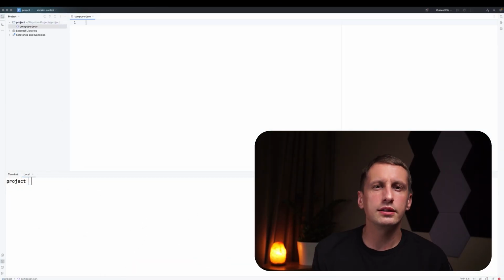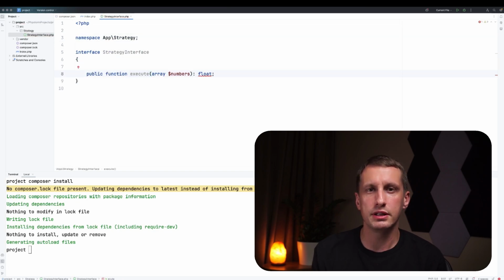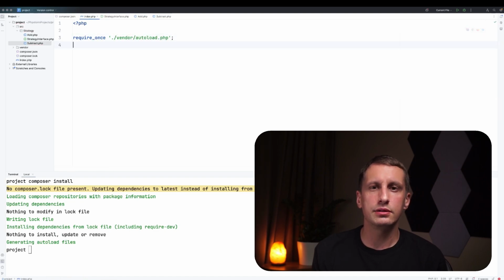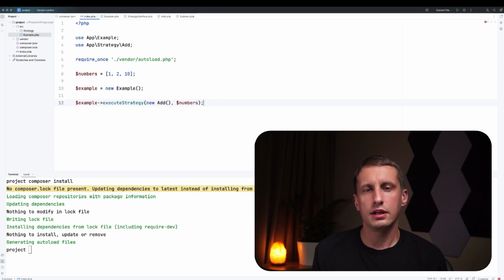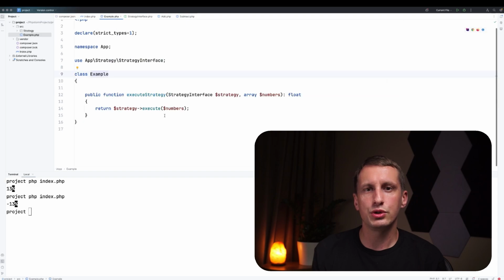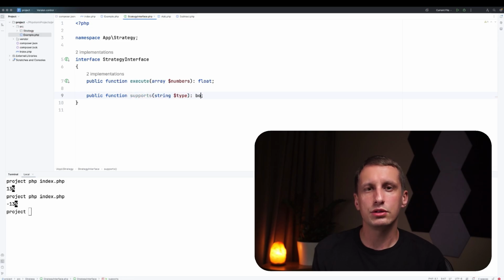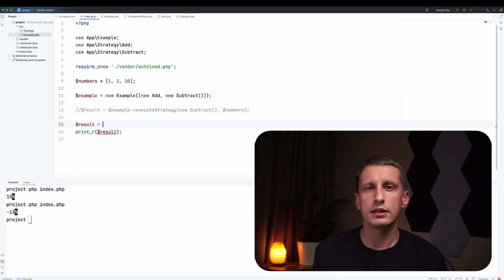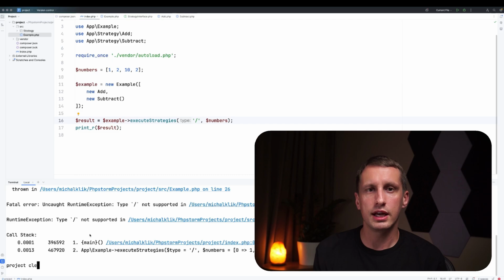Two Design Patterns Combined | Strategy and Chain of Responsibility in Symfony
In this video, we dive deep into two powerful design patterns —Strategy and Chain of Responsibility—and explore how they are used together in the Symfony ecosystem.

We’ll cover:
- The basics of the Strategy pattern and how to implement it in PHP.
- A practical example with adding and subtracting numbers using different strategies.
- Enhancing the Strategy pattern with the Chain of Responsibility pattern for more flexible and maintainable code.
- Real-world Symfony components that use these design patterns, such as Mailer, Messenger, Notifier, EventDispatcher, Security, and Serializer.

Join me as we break down these patterns and see how they make Symfony components easier to read and maintain. By the end of the video, you'll have a solid understanding of how these patterns work in harmony and how you can apply them in your own projects.

00:00 Intro Two Design Patterns
00:47 Practical example
03:25 Symfony existing examples